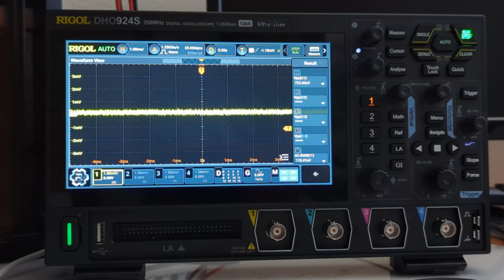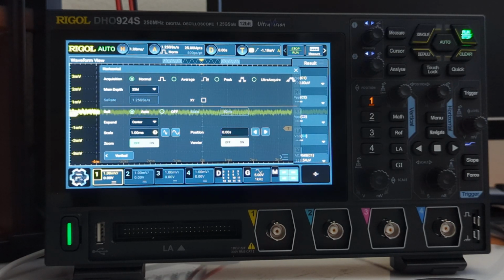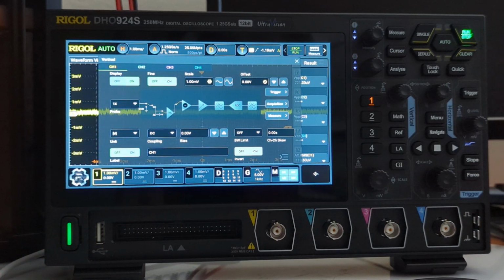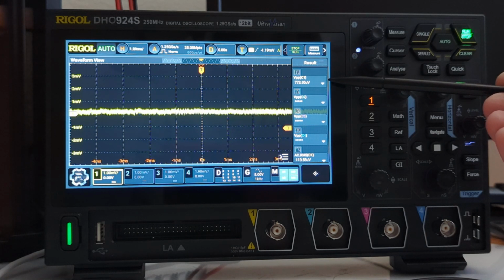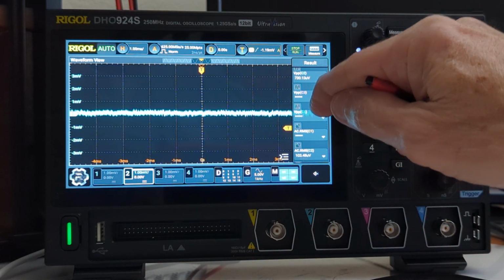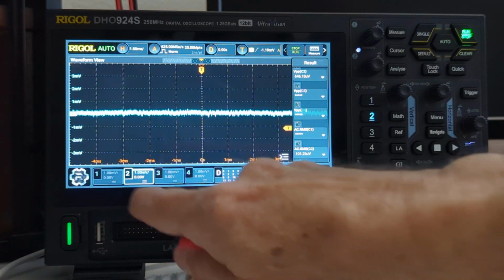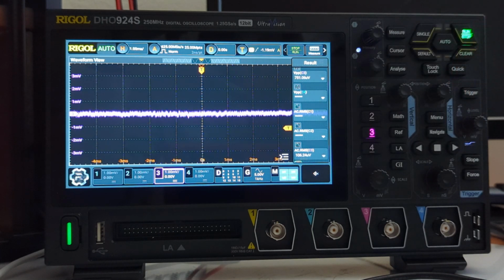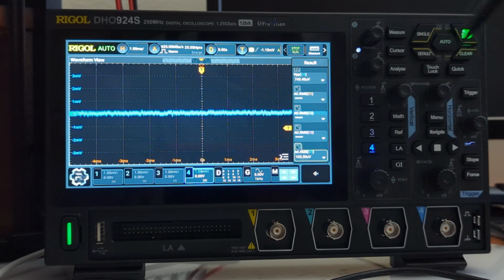Rigol DHO924S noise floor